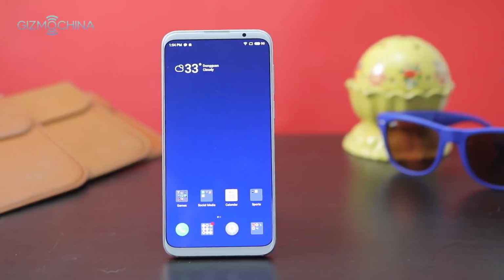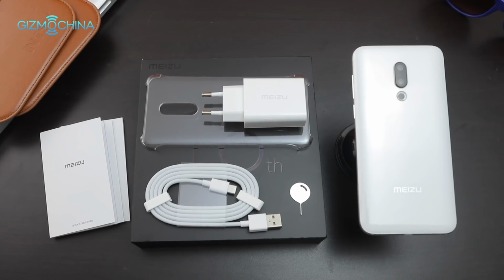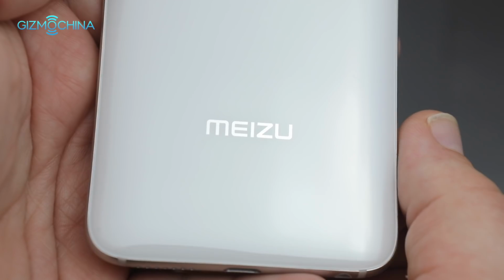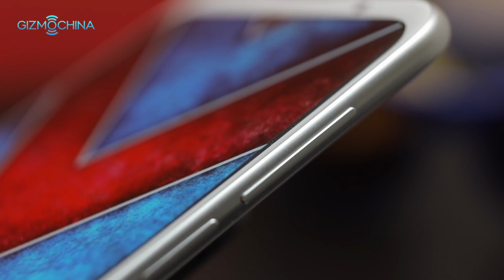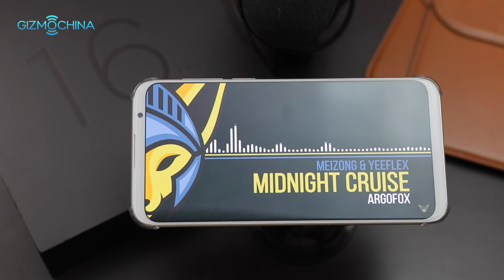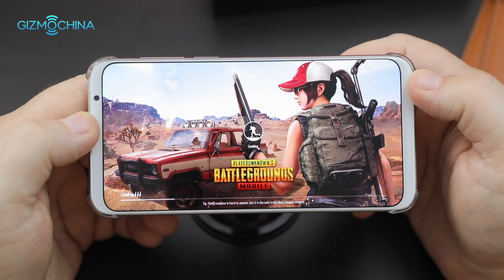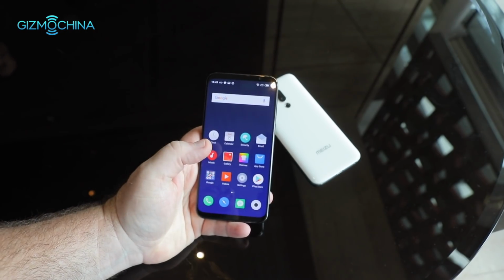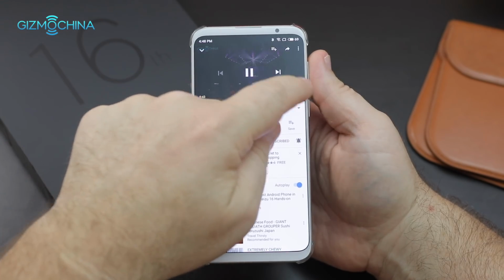Meizu 16th Review - Comfort. Looks. Power.